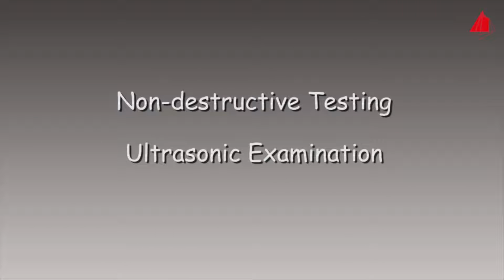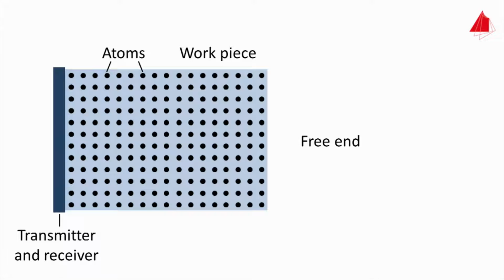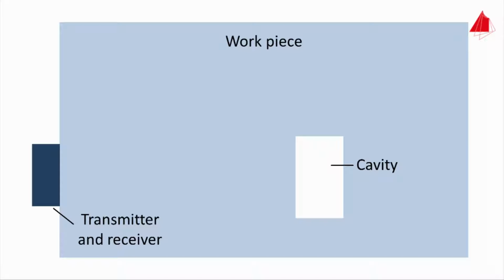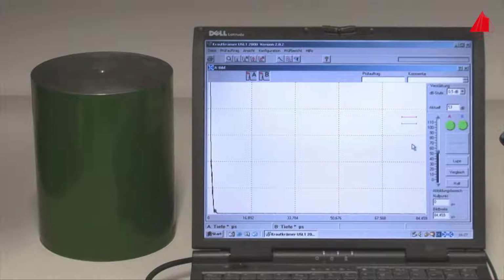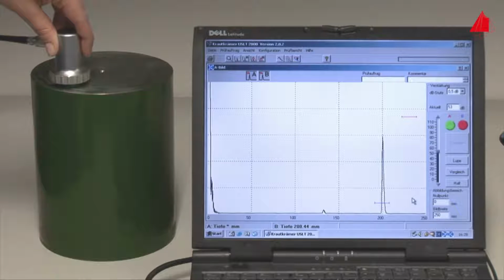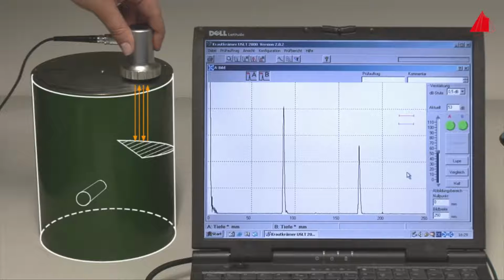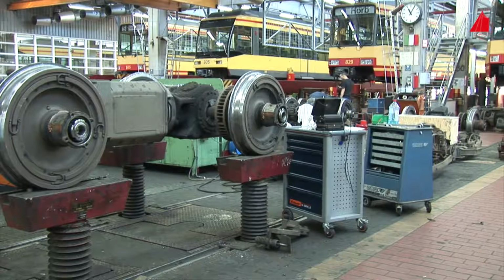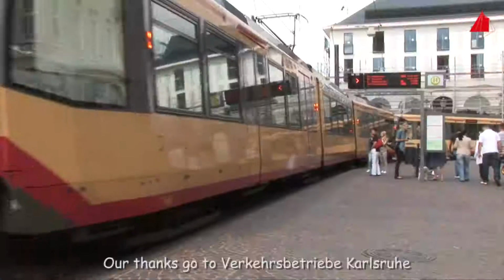Ultrasonic Testing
NDT
Non-destructive testing (NDT)
UT training